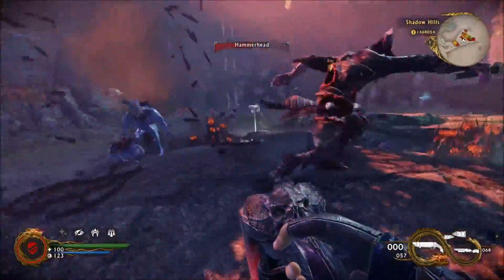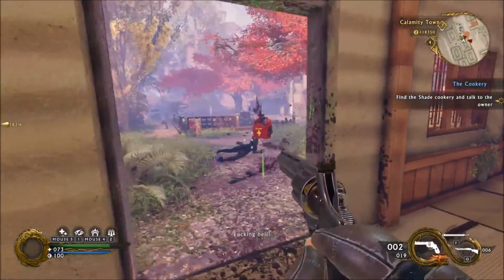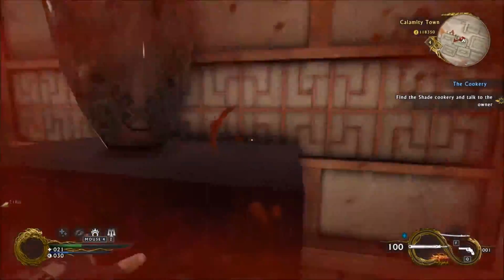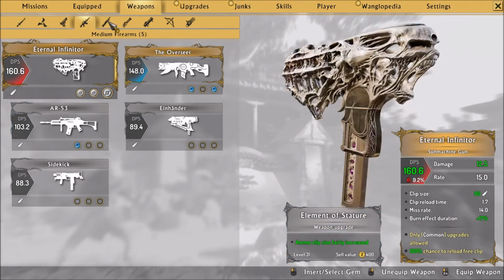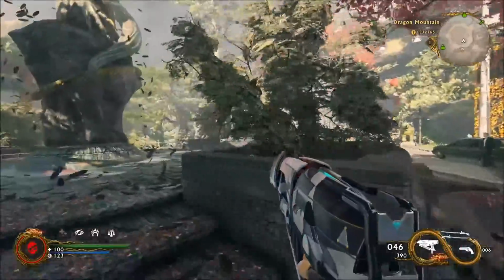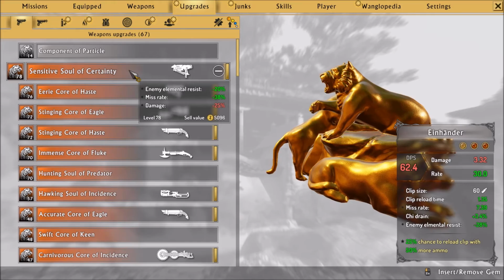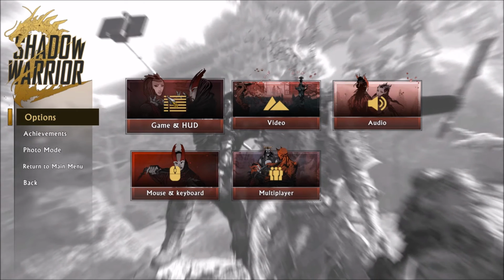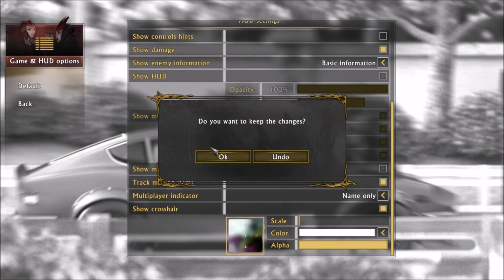Shadow Warrior 2 review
This is my Shadow Warrior 2 PC review and the first full review on the channel,

PC specs:
i7 3770 3,4ghz
gtx1070
16gb RAM
HDD
Windows 10